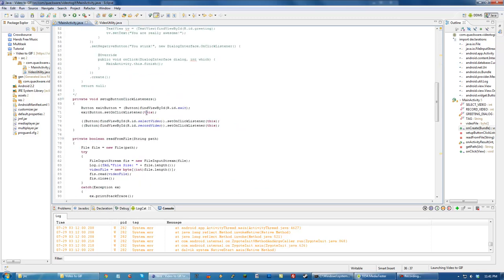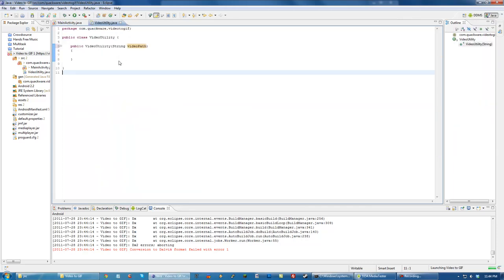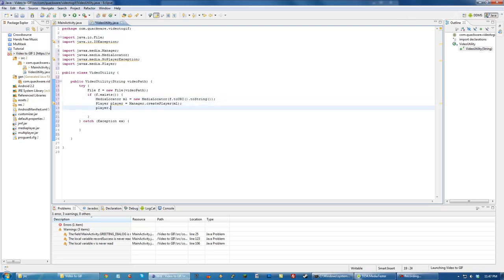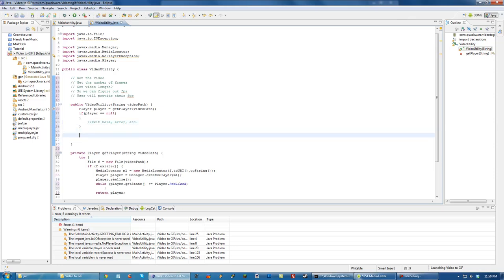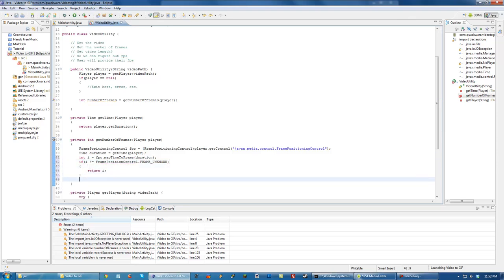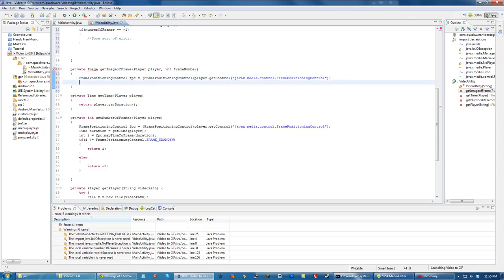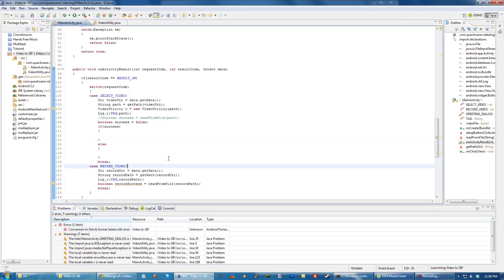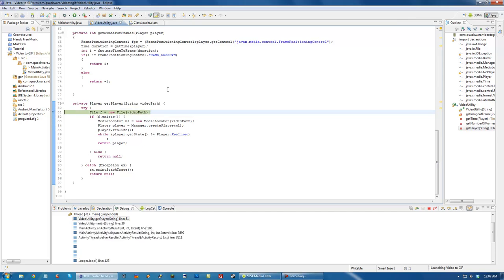VideoToGIF - Android App From Scratch - #5 - Import Jars & Working with JMF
In this part of the series I import outside .jar files into my project, more specifically the Java Media Framework. I then begin to work with the jmf in order to convert my videos to GIF format.